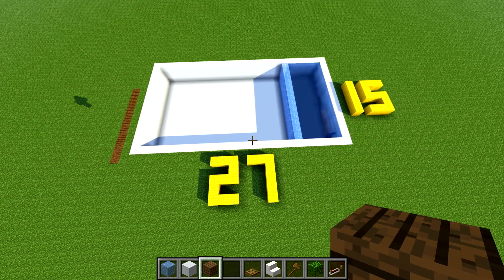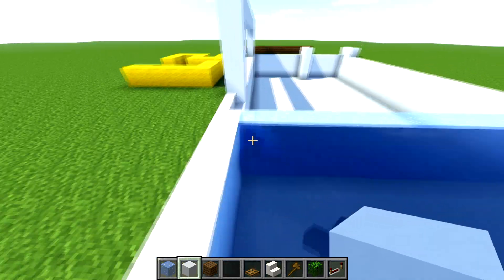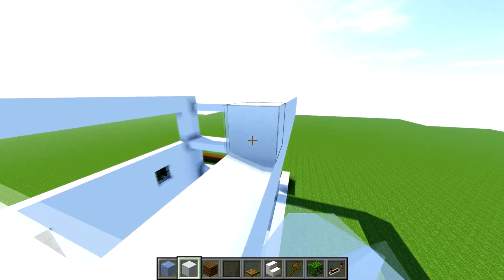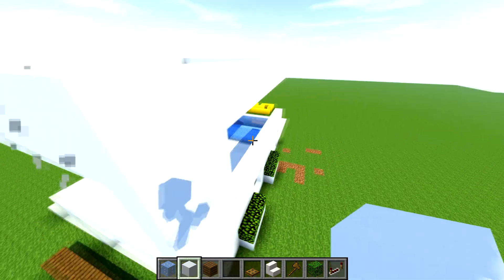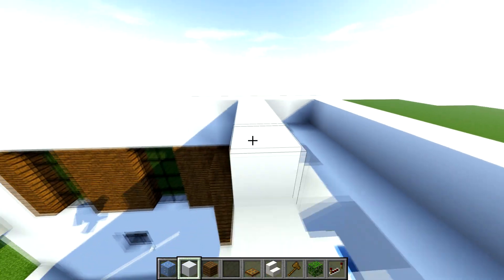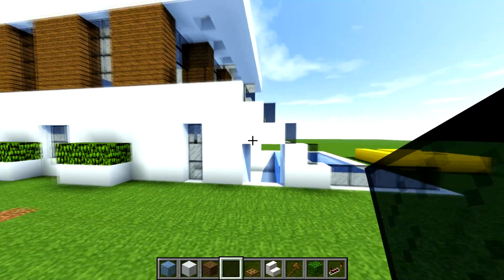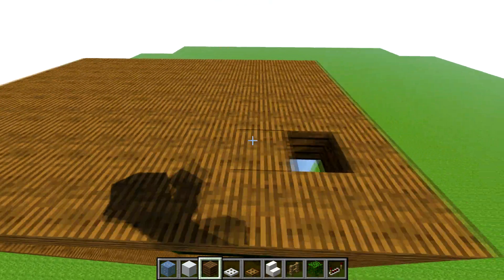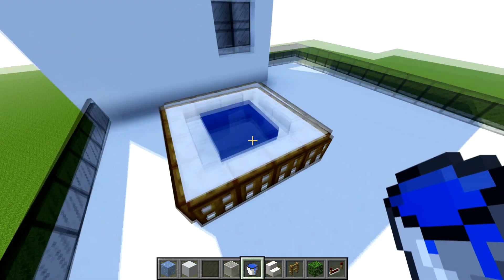Minecraft: How To Build A Large Modern House Tutorial (2018)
In this Minecraft build tutorial I show you how to make a large modern house which has 3 floors and features an awesome design with a unique porch and pool area.